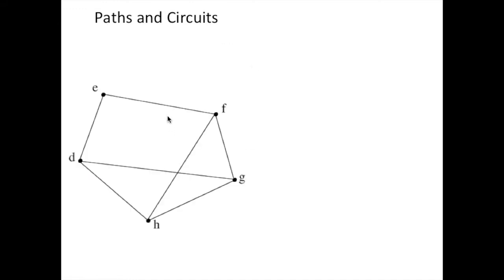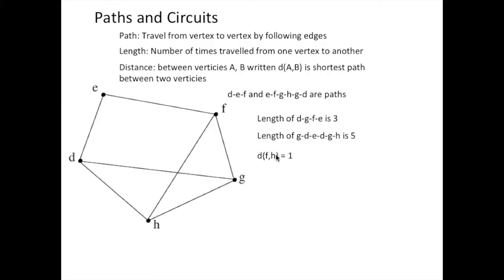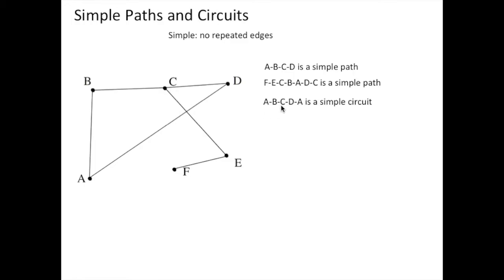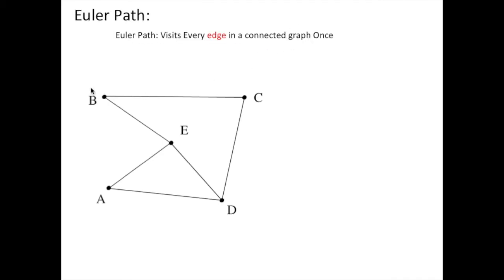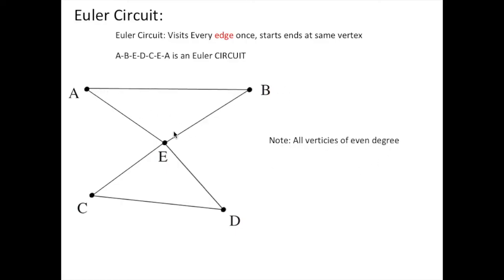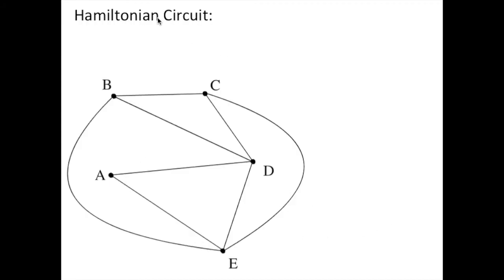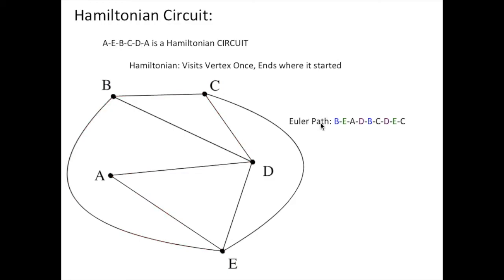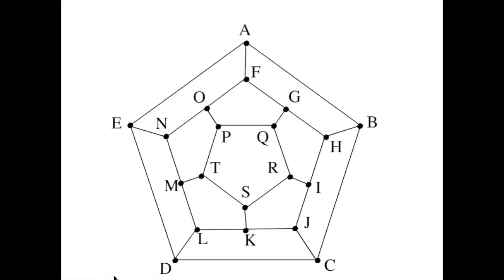Notes: Euler and Hamiltonian Paths From The Path Diagrams Math Program